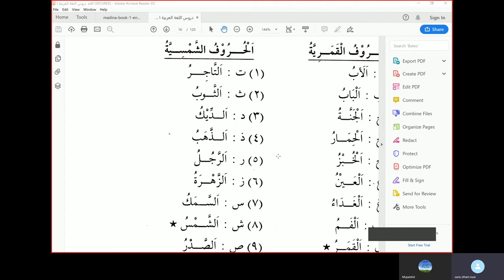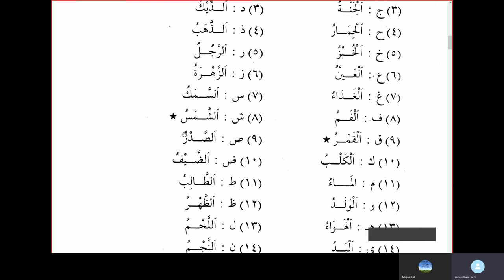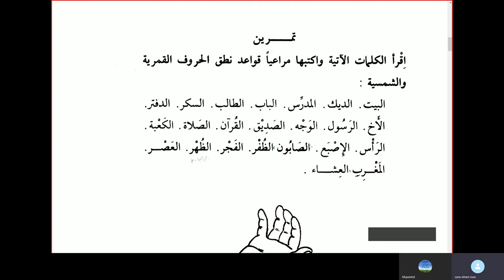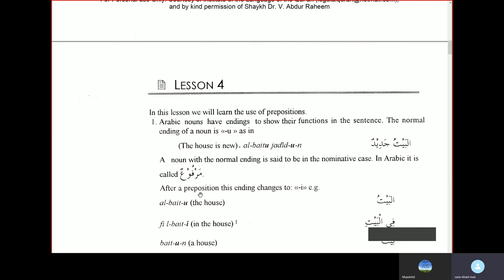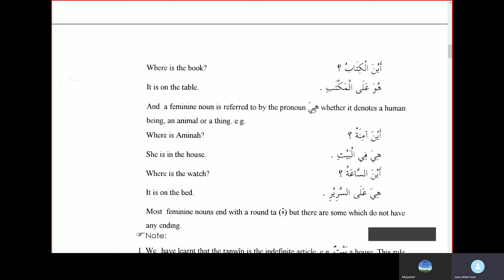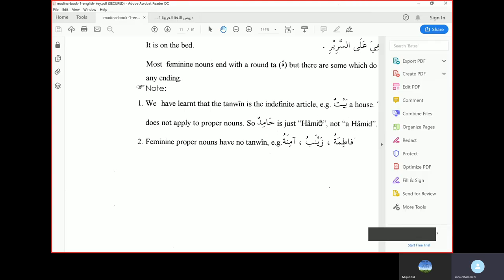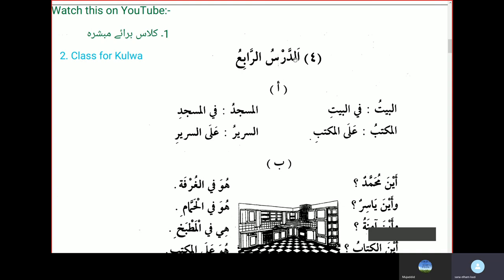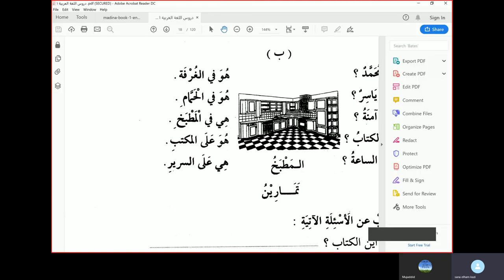Duroosul Lughatul Arabiyyah - Class 5 - Lesson 3 & 4 - Book 1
The best place to learn Arabic Online in an easy and convenient way that you can use it in everyday conversation, writing and reading. completely new way of teaching Arabic.

دروس اللغۃ العربیۃ , العربية بين يديك كتاب الطالب, الكتاب الأساسي
"kitab pdf" "al arabiyyah bayna yadayk" "al kitab al asasi volume 1" "الكتاب الأساسي" "arabic teacher for non arabic speakers" "تعلم العربي" "ليم اللغة العربية لغير الناطقين بها"